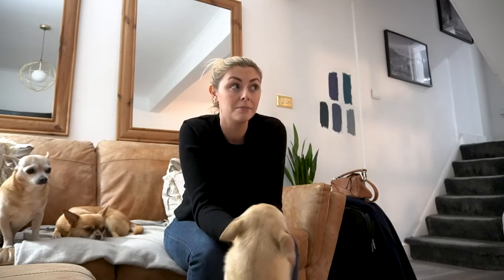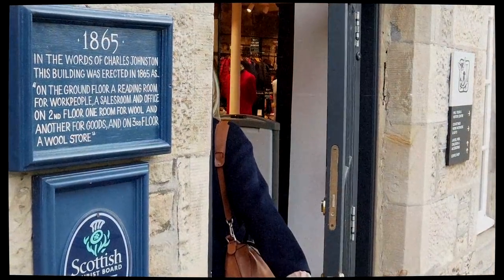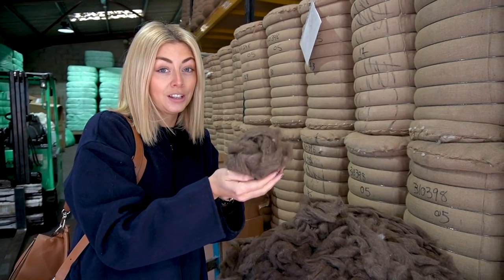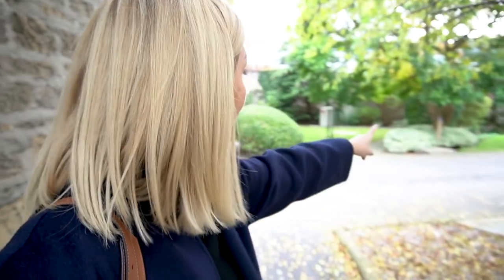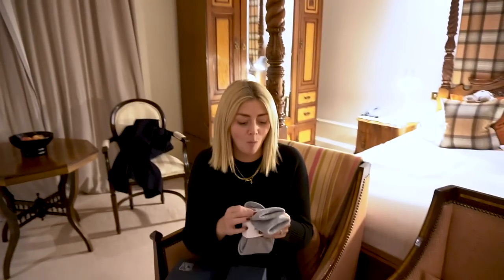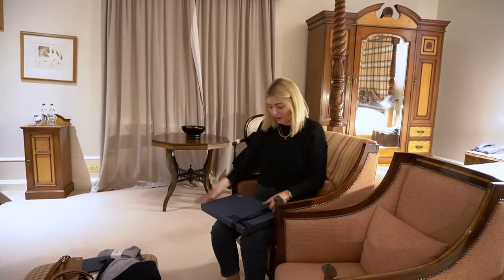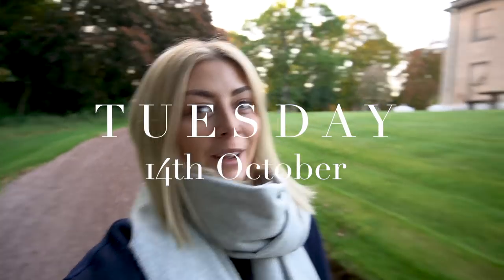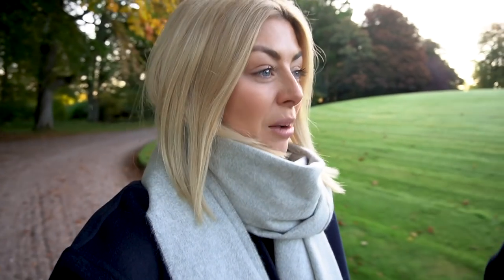AD I Inside The Cashmere & Wool Mill of Johnstons of Elgin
DETAILS LINKED BELOW 👇🏼

Valid from the 17th to 24th of November 2019
Complimentary delivery on all orders.